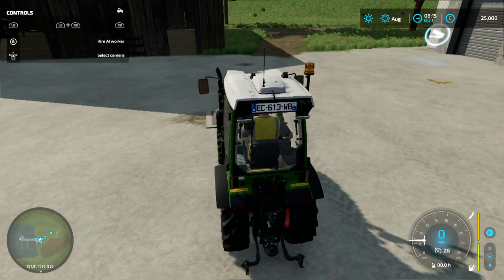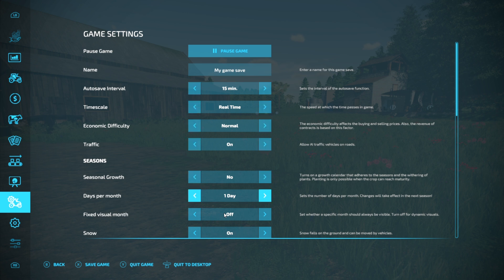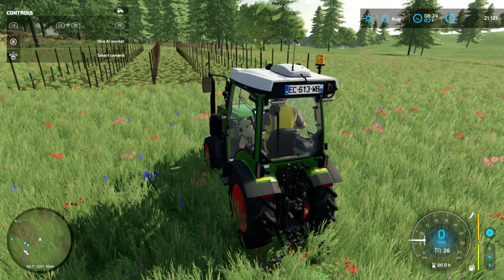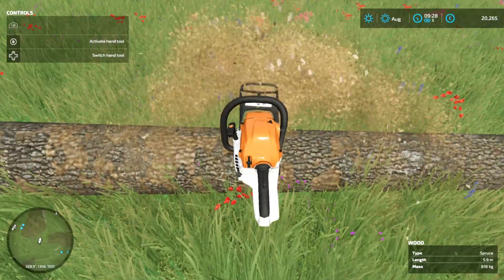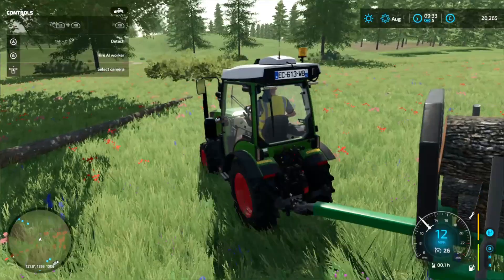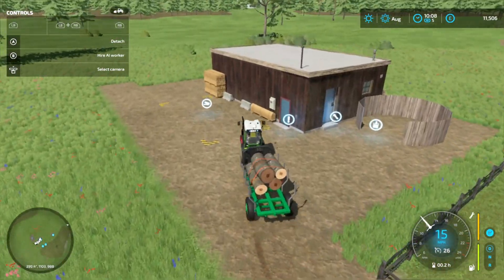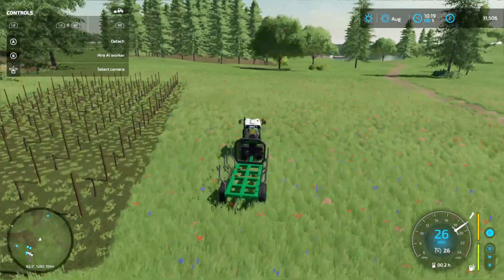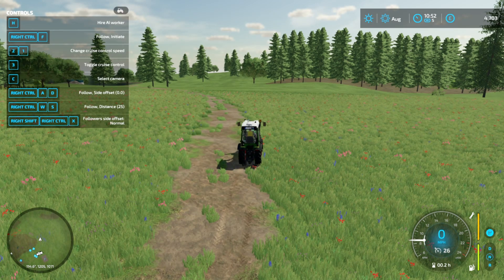FS22, alone in the world // pioneer challenge.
welcome to the Pioneer challenge.
This is more what I like to play survival maps that let you decide as you go.

How to Start:
- New Farmer mode & borrow $250K and Sell All Equipment
- Keep Existing Barn, but you may replace House & Silo
- Buy Horse Pen w/ (1) Horse
- Buy Grain Mill
- Buy Water Point
- Buy (6) rows of Grapevine
- Buy Grape Harvester
- Buy Small Vineyard Tractor
- Reduce Money to $25K or less

Stage 1 Goals:
- Buy (2) More of Each:  Animal pens & Storage Sheds
- Sell 25K of Flour

Stage 2 Goals:
- Buy 2nd Plot
- Buy 2nd Grain Mill

Stage 3 Goals
- Build Second Improved Farm
- All Animals (Except Horse)
- Sell 50K Flour

Side Challenge:
- Buy (3) to (5) Productions to Produce Animal Feed.  Such as:  TMR, Hay & More.

mods and rules.
no auto-drive.
no course-play.
no lumberjack mod.
Mods - Cross Platform Only
Single/Multi - Your Choice
Mode - New Farmer
Economy - Normal or Hard
All Other Settings - Your Choice
Leasing - Not until Debt Free
Loans - No
Fermenting Silos - Not until Debt Free
Unreal Capacity - 50K liters or less
Unreal Power - Reasonable
Fast Farm - Yes
Multi Crop Greenhouses - No (i.e.. like Open Air Gardens)
Additional Sell Points: Utilize Map, but may Buy Others